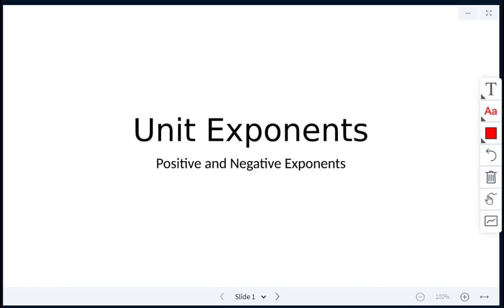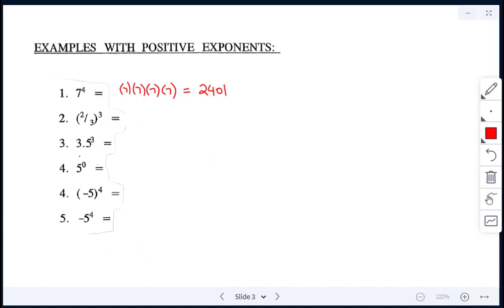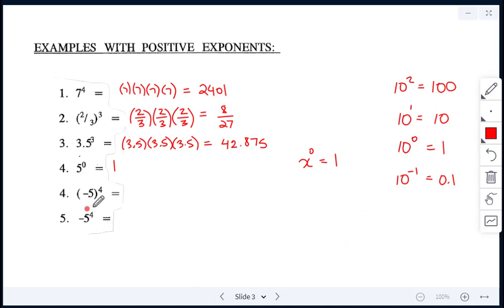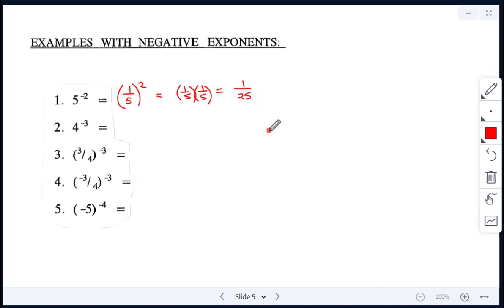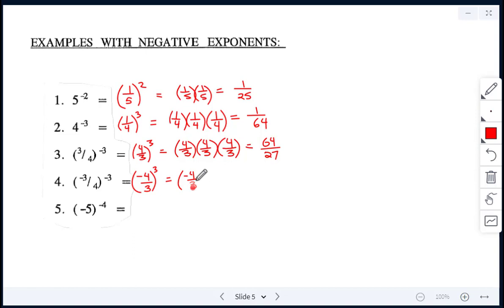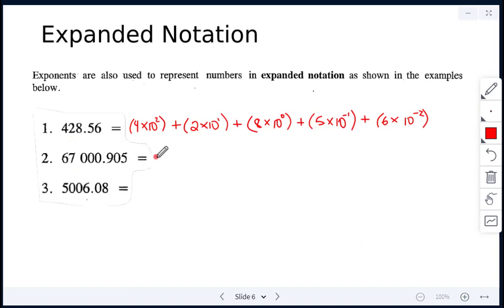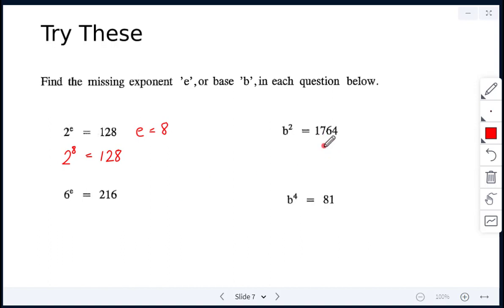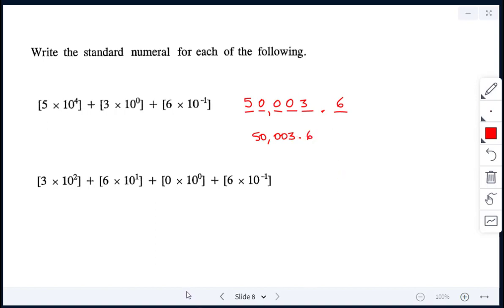Positive and Negative Exponents